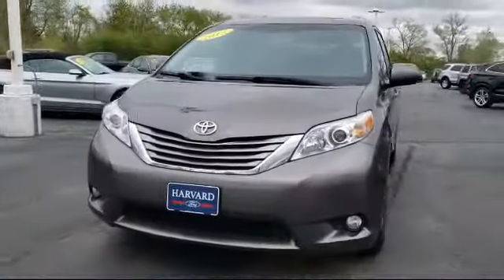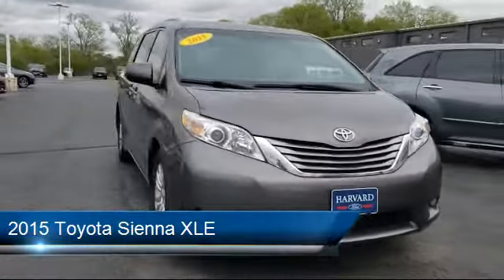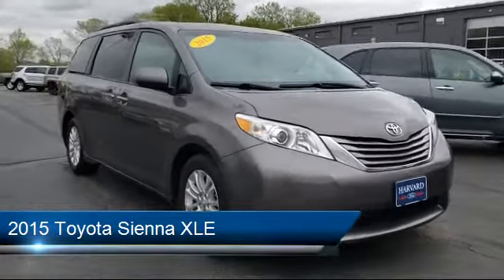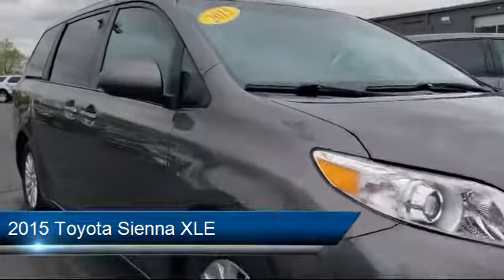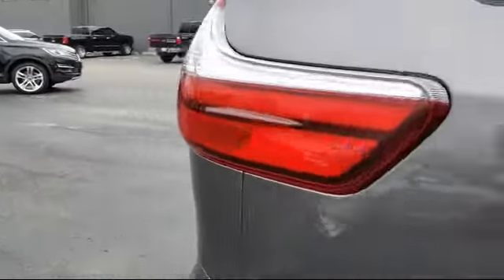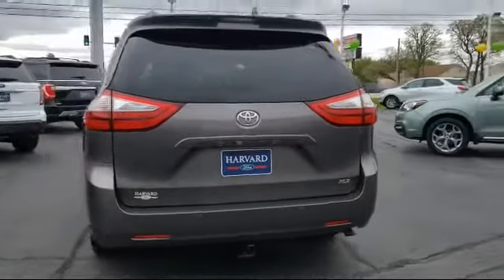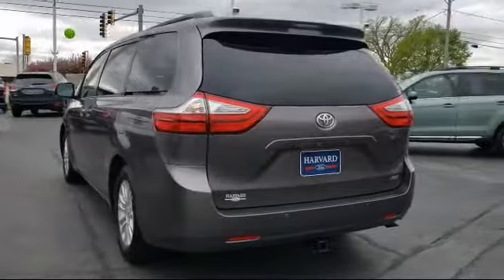2015 Toyota Sienna XLE Harvard Woodstock Belvedere Beloit Rockford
2015 Toyota Sienna XLE Stock Number: 20427A Vin:5TDYK3DC9FS676164.
Harvard Ford is proudly serving our friends and neighbors in Woodstock, Belvedere, Beloit, Rockford, and Harvard.
Give us a call at or visit our for more information about this or any of our other vehicles.

Harvard Ford
5250 S. US Highway 14
Harvard, IL 60033